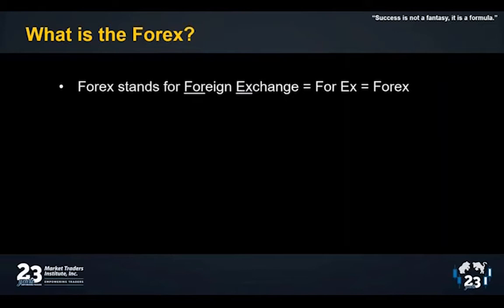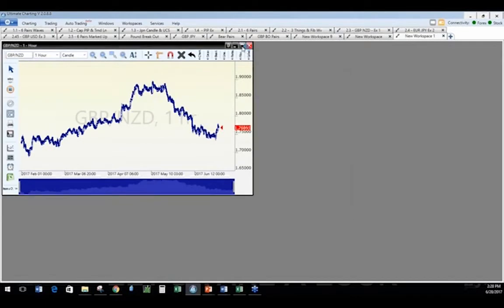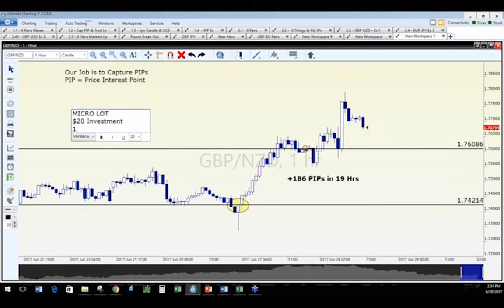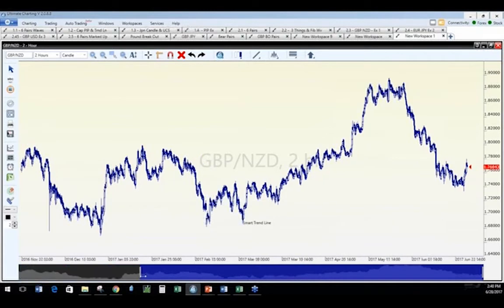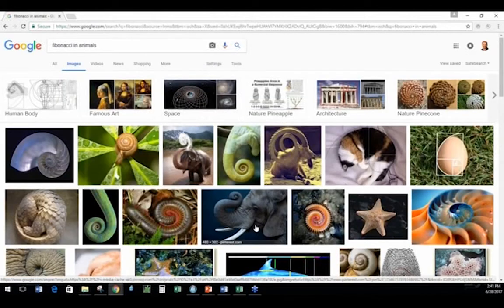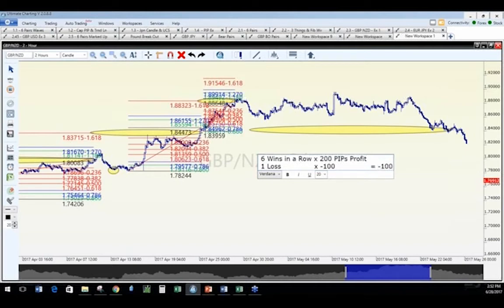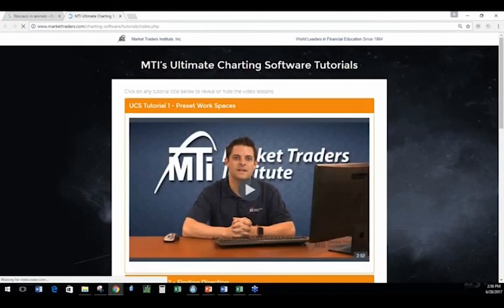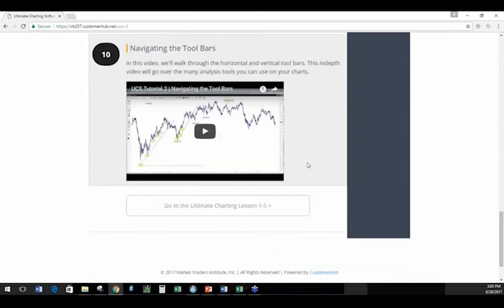How to Start Generating Returns in the Forex Market Right Now | Steve Koenig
-How to use MTI's Ultimate Charting Software to quickly scan and analyze  the market with unique built-in features
-Live demonstration of the tools and indicators the pros are using to help predict the waves in the market
-Learn a simple trading strategy to help you start generating returns right now